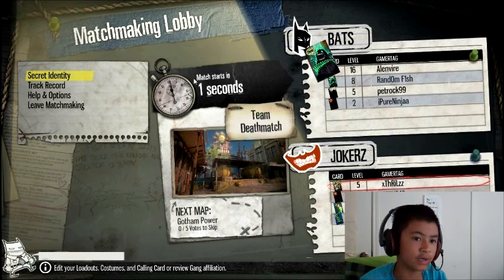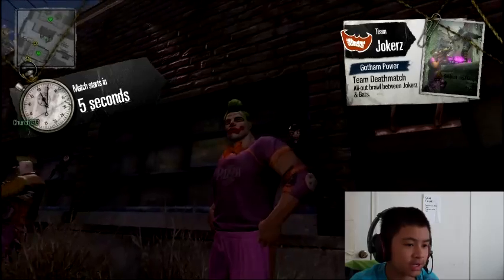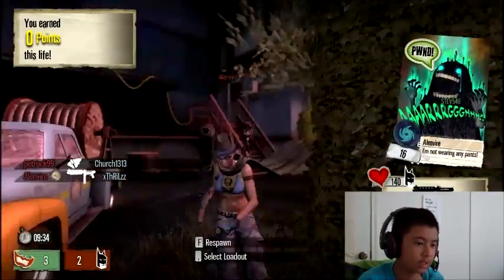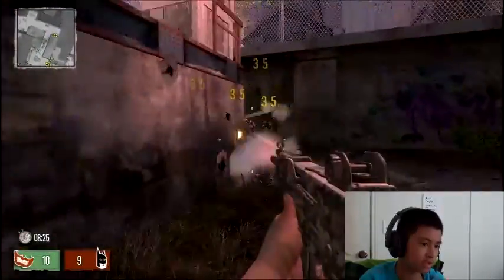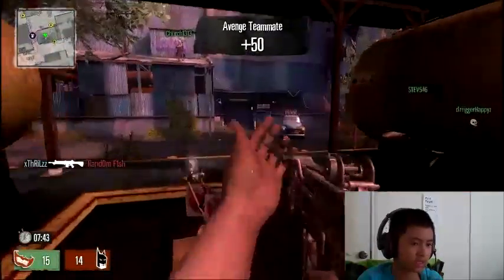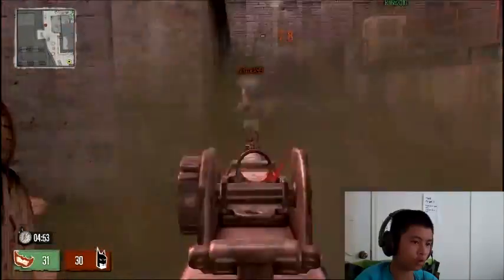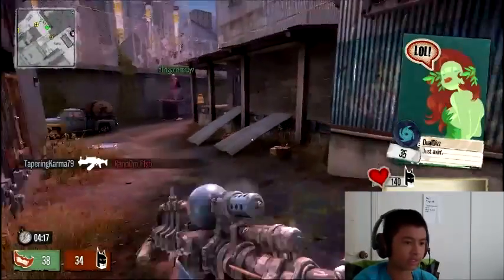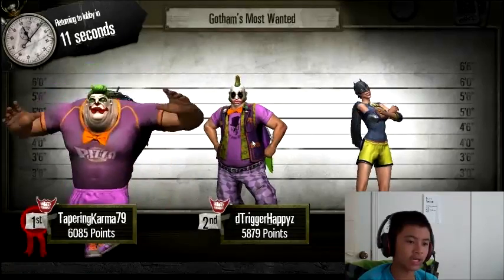Gotham City Impostors Facecam-Part 1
Well hello there. I'm batman!I fihured out a way to put 2 videos together on sony vegas so i decided to do a facecam on gotham city imposotrs.Don't forget to show your love and support by liking and subscrbing :)